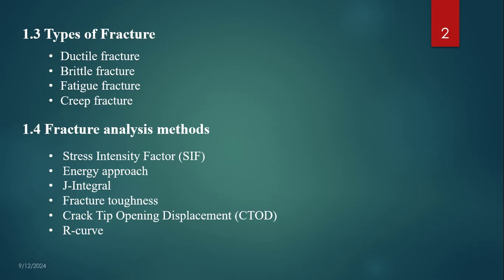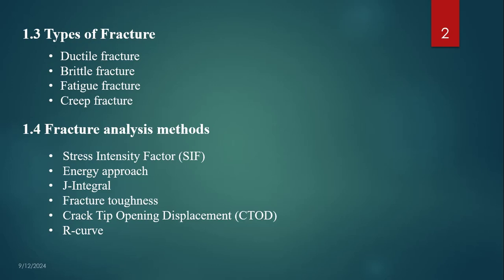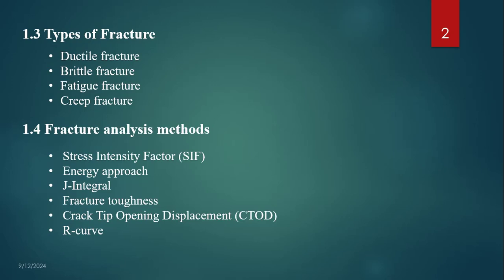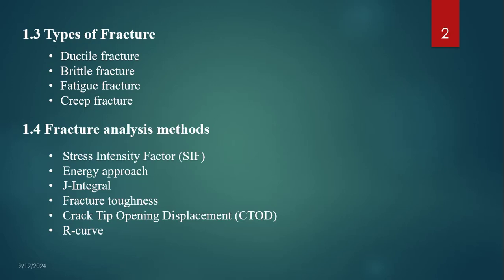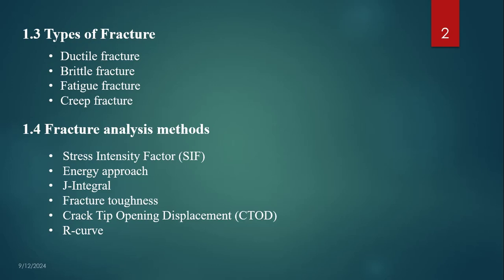Types of Fracture and Fracture analysis methods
Types of Fracture
1- Ductile fracture
2- Brittle fracture
3- Fatigue fracture
4- Creep fracture
Fracture analysis methods
1- Stress Intensity Factor (SIF)
2- Energy approach
3- J-Integral
4- Fracture toughness
5- Crack Tip Opening Displacement (CTOD)
6-R-curve